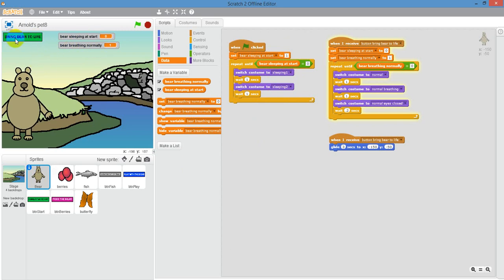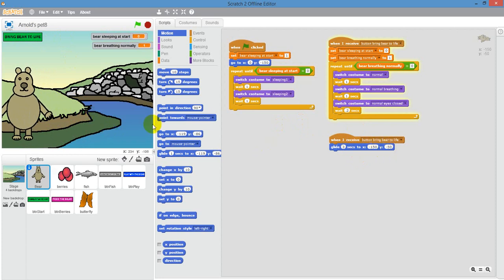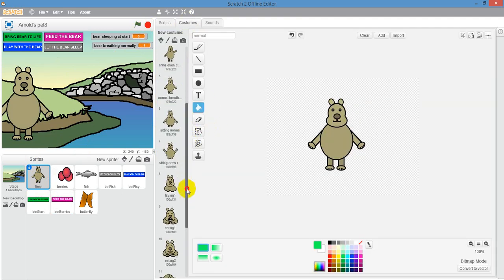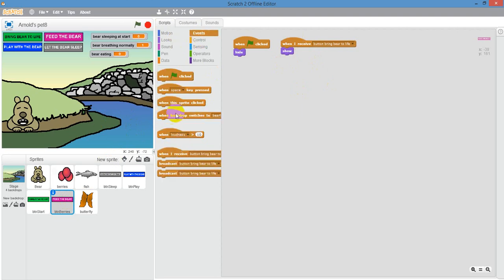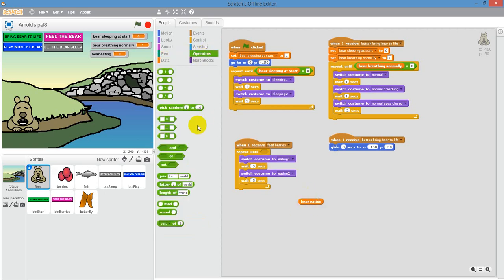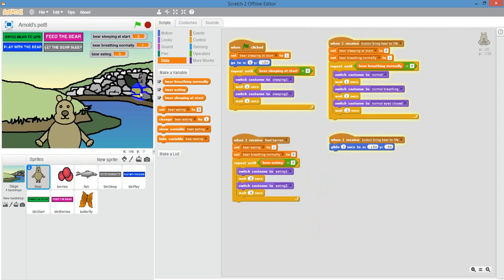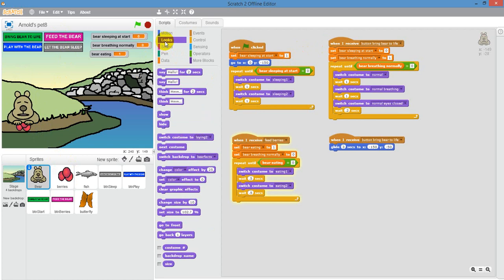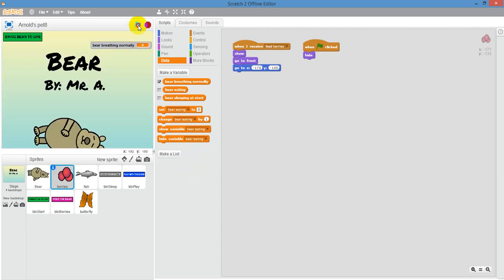Scratch Virtual Pet 3 More broadcast receive and variables